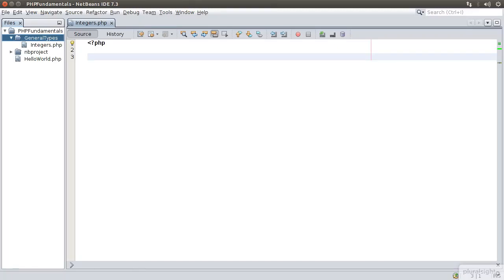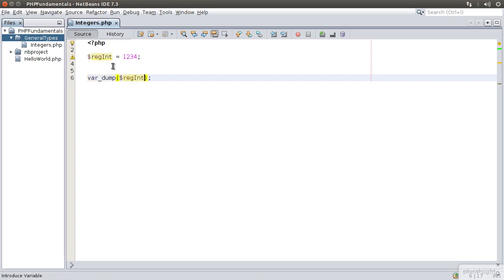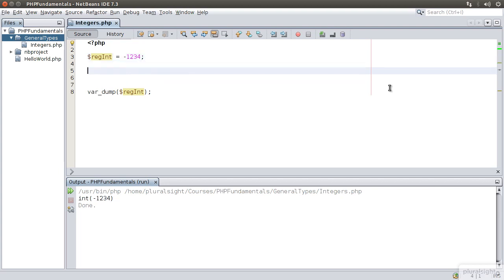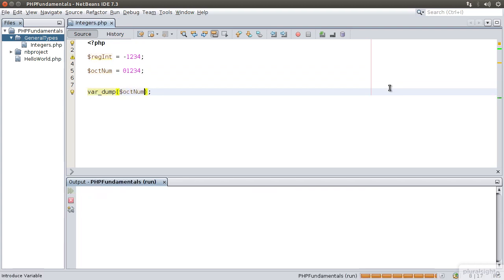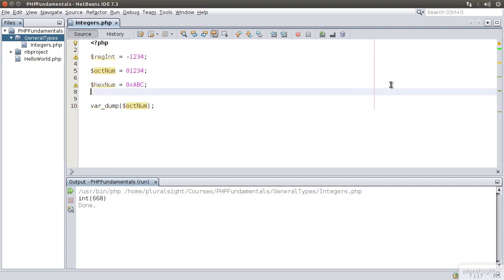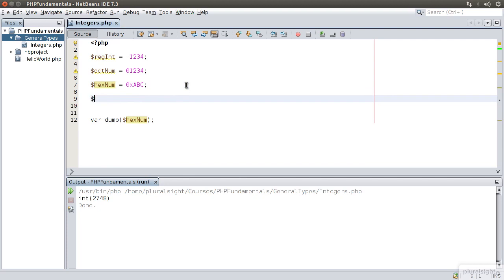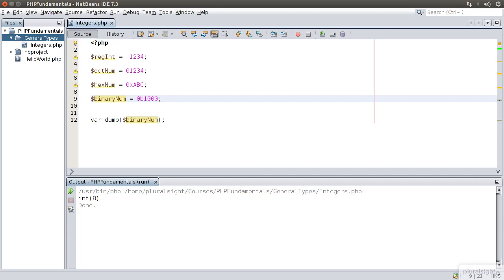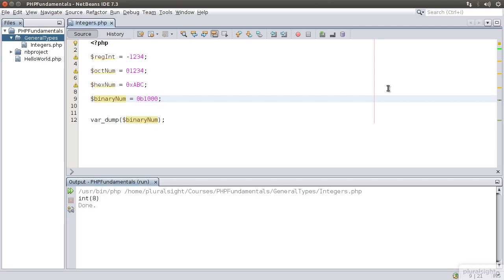02 03 Type Integer Demo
Type  Integer Demo